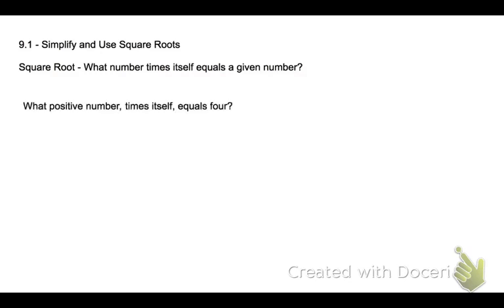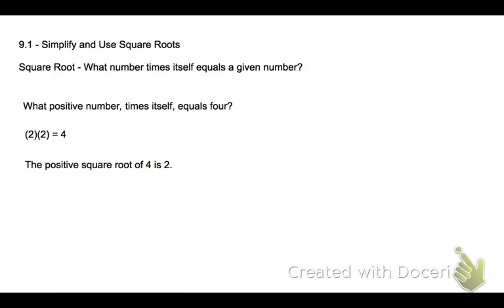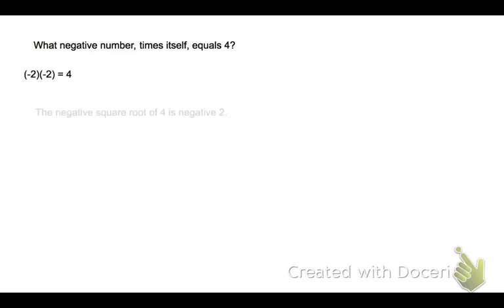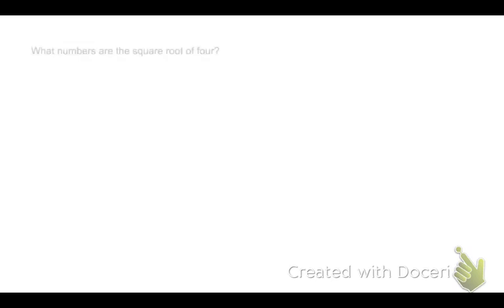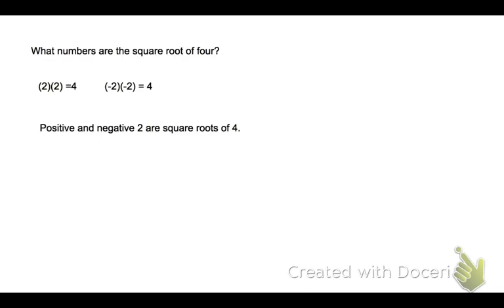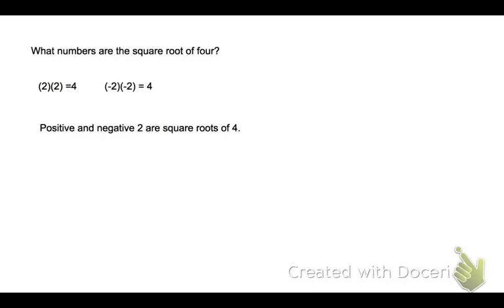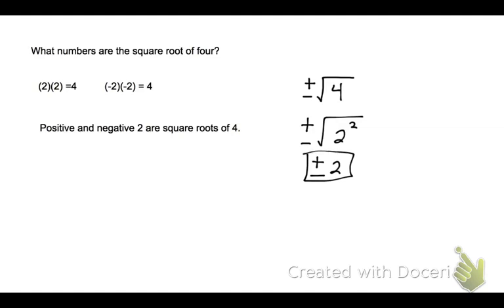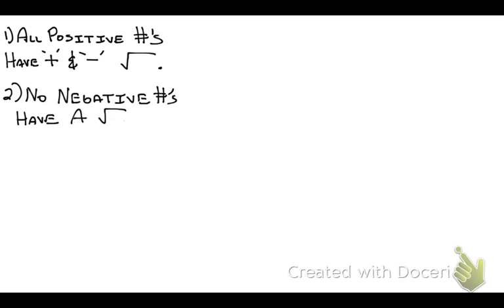9.1 Simplify and Use Square Roots (1 of 6)